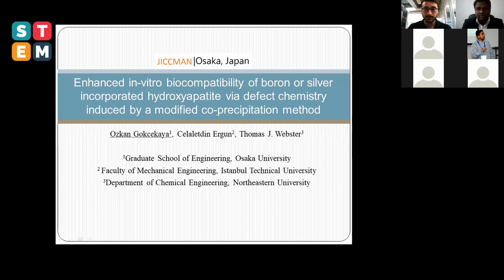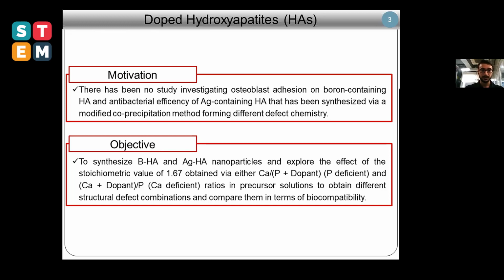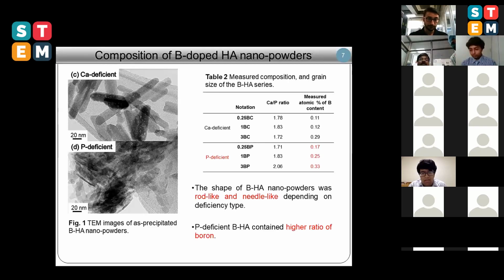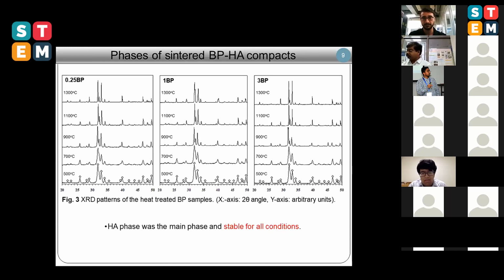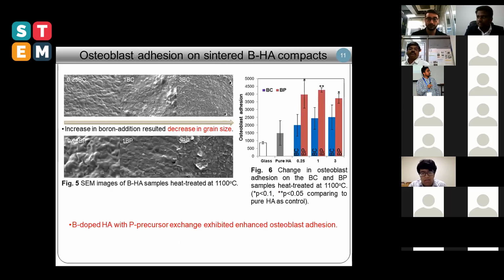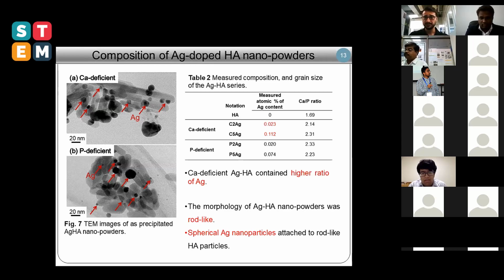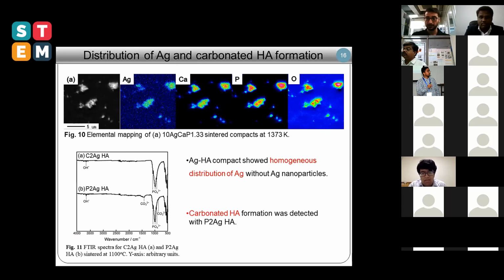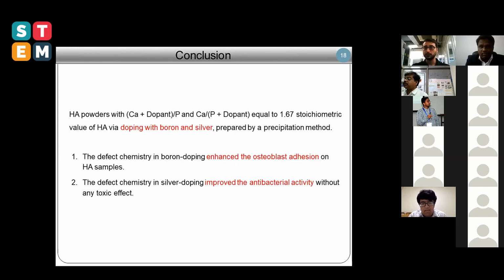Dr. Ozkan Gokcekaya | Carbon Materials and Nanotechnology (CMAN-2020) | STEM Conference